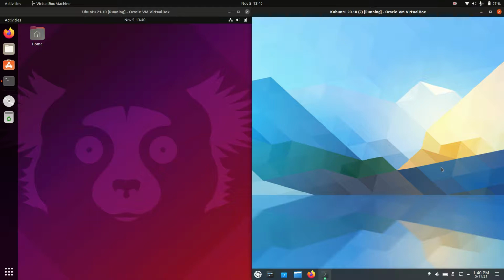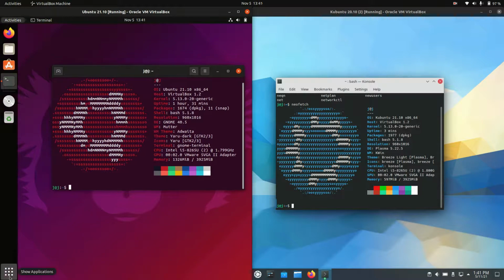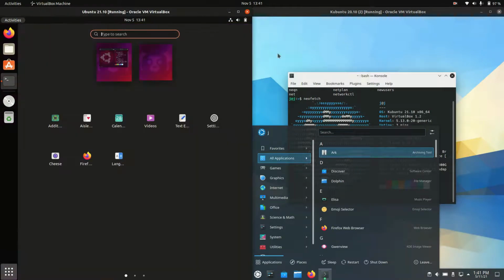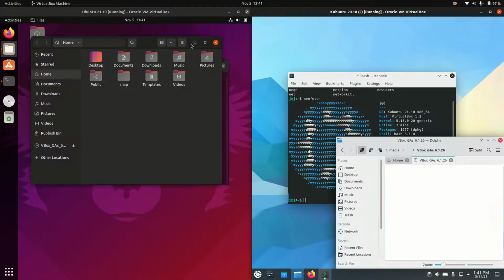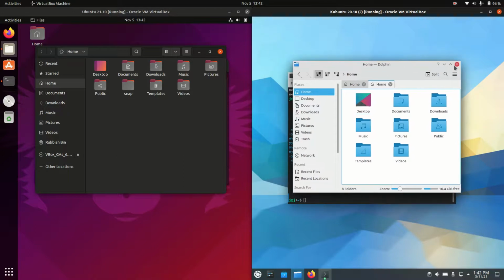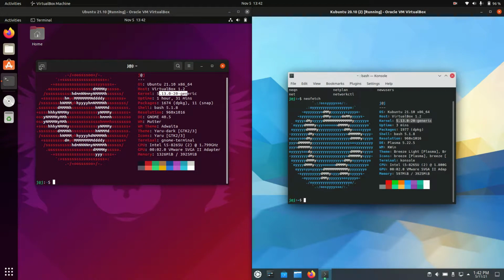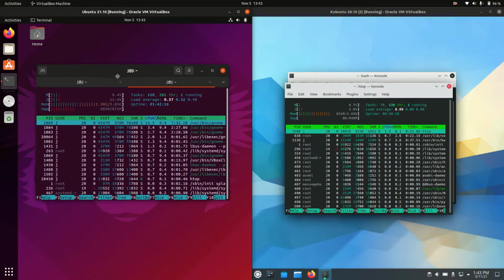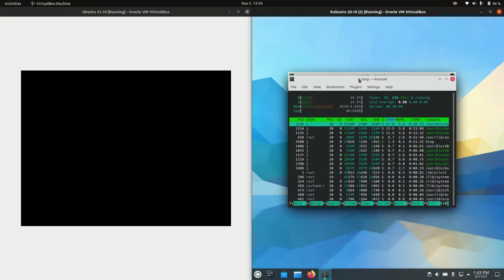Ubuntu 21.10 vs Kubuntu 21.10: Comparing the Basics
Giddyup - no intro video tonight xD